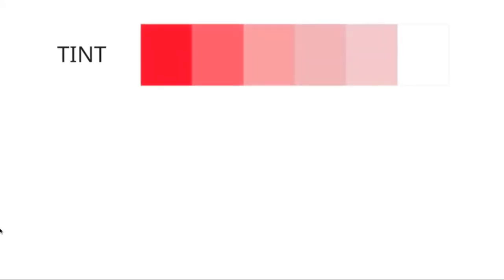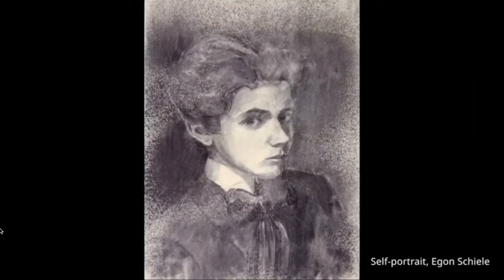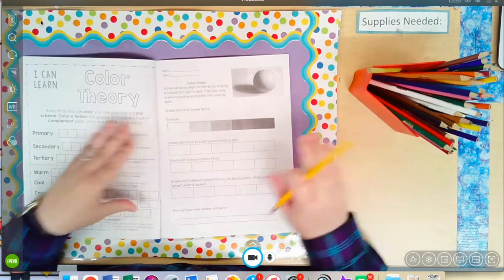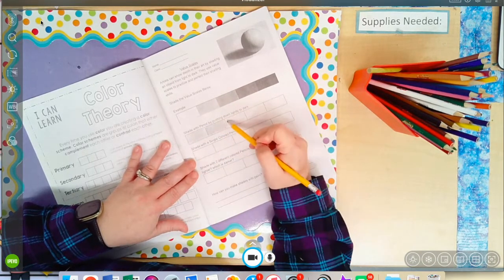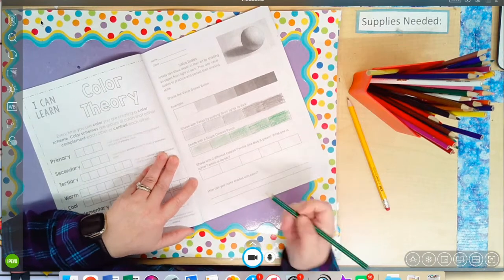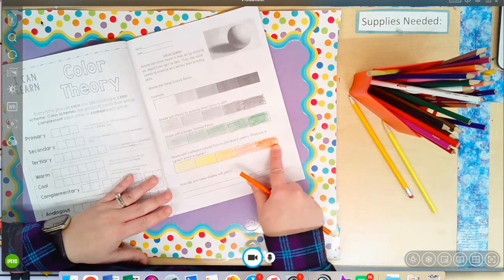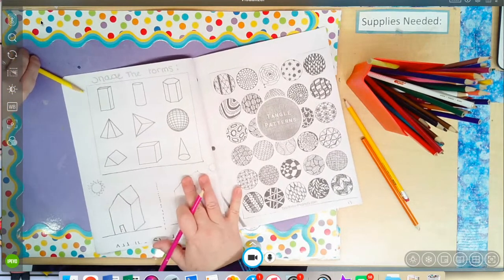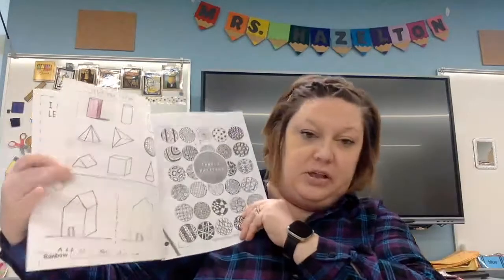Value in Art